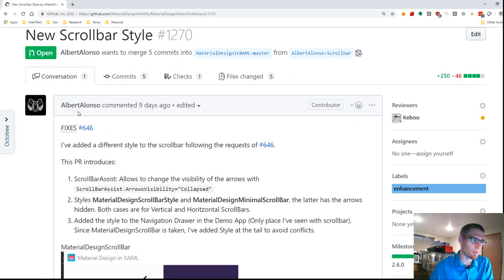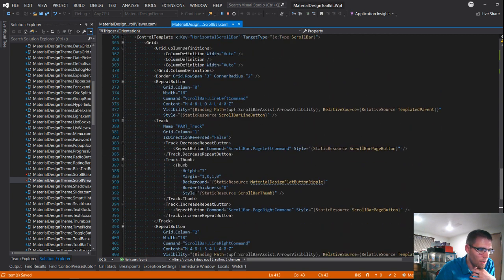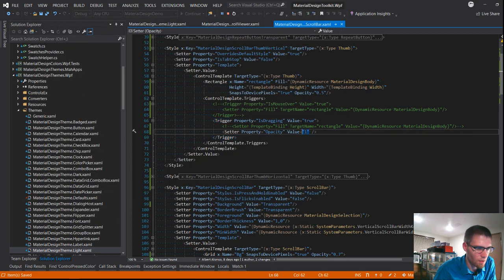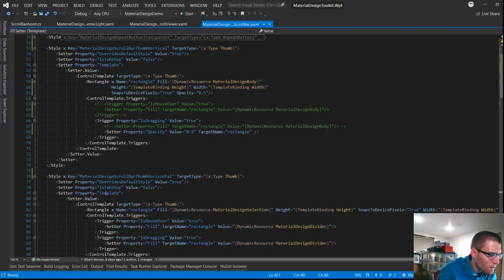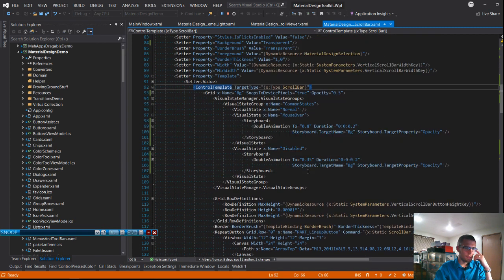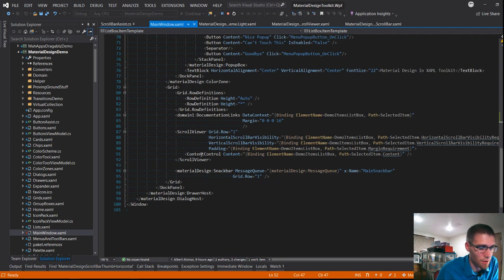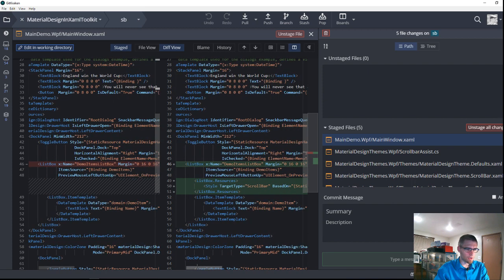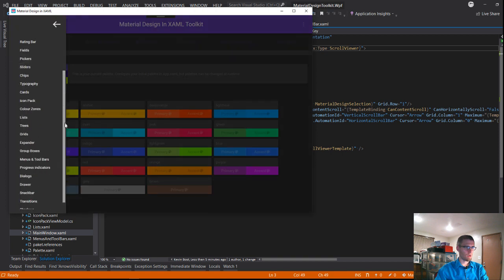Material Design in XAML - Coding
Implemented a new scrollbar for the 2.6.0 release of the Material Design in Xaml library.